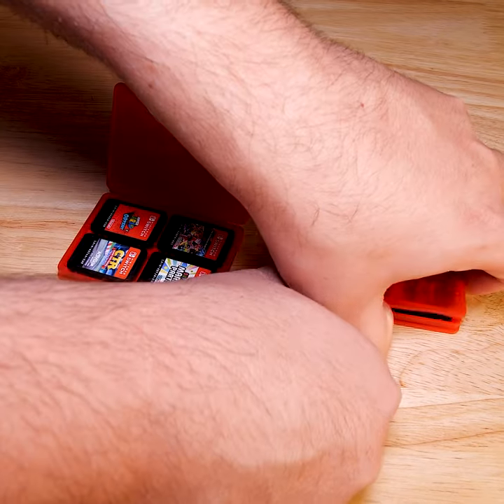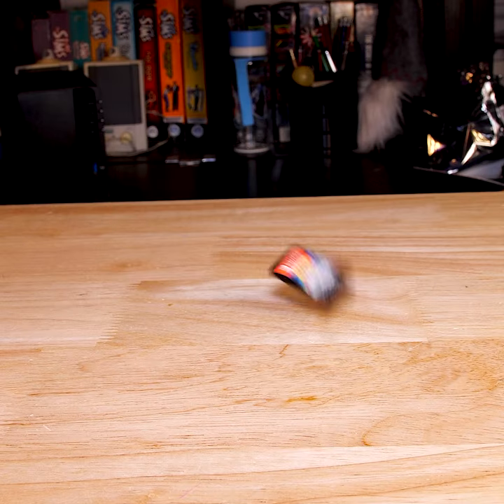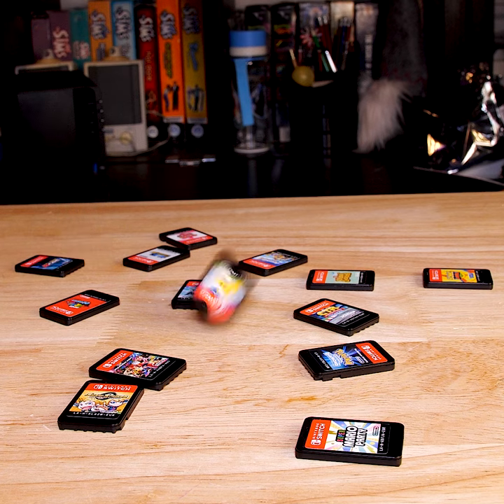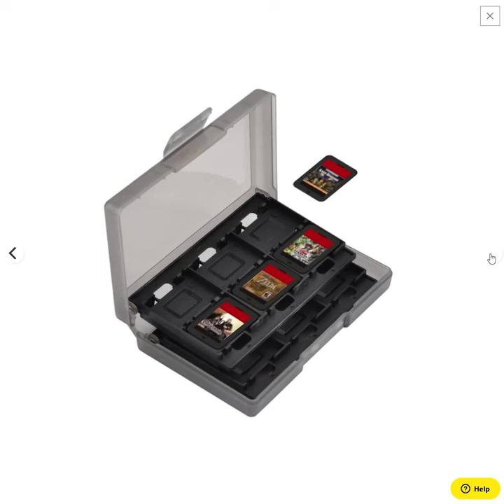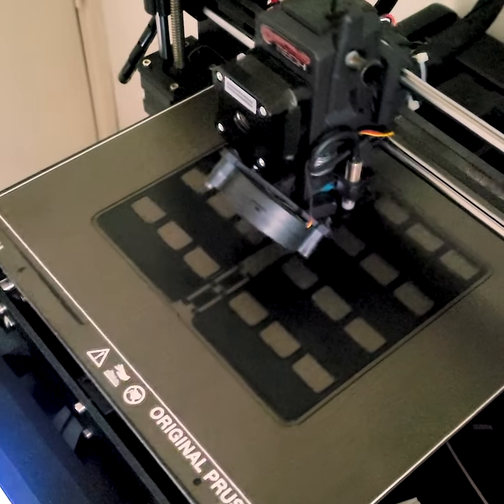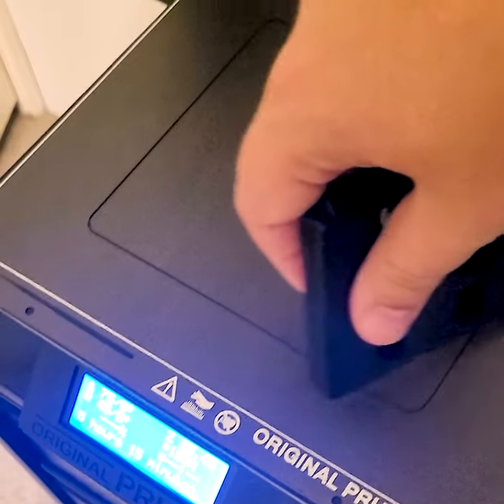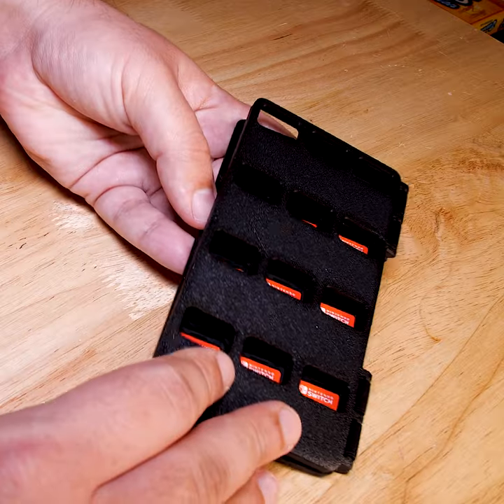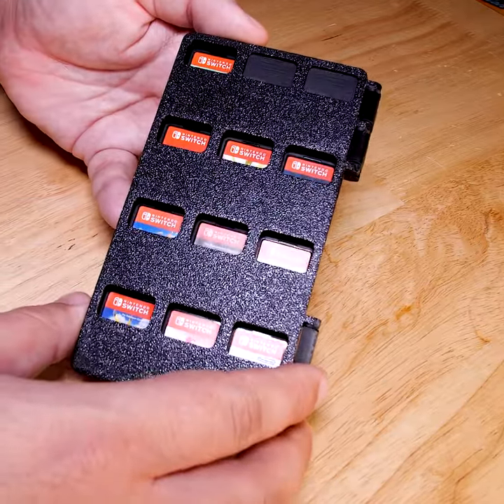3D Printing a Nintendo Switch Cartridge Case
In this VERY short experiment, I'll 3D print a case for my Switch cartridges because the ones I use are TOO small.

Have you checked out my retro search engine yet?

It also works on old browsers such as Netscape 4, you just have to access it without https: